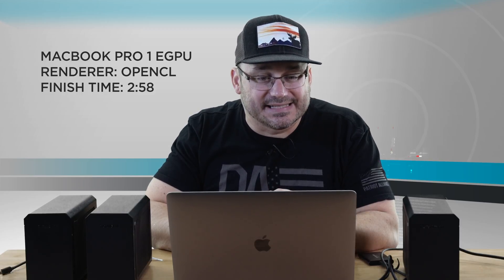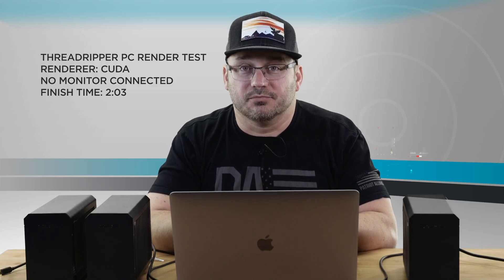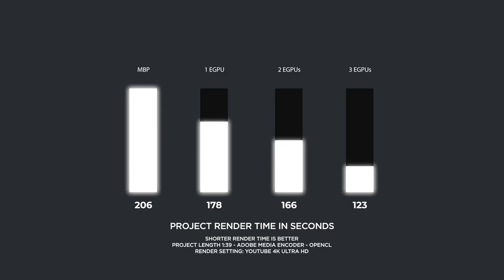3 eGPUs + MacBook Pro Beat Any PC at Video Rendering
That's right, I got a MacBook Pro i9 2018 to beat a powerful Ryzen Threadripper PC at rendering out a video in Premiere Pro. With Adobe's recent optimizations to Premiere Pro combined with the MacBook Pro's support of eGPU Graphics Cards, the Mac is finally able to contend with the PC at video editing with something other than Final Cut Pro X. Check out the video.

How long did this video take to render on a MacBook Pro with 3 eGPUs

My Camera
My Backup Camera
I always use this lens
Or this lens
The SD Cards I trust
The pocket tripod I take everywhere
My audio set up
How I monitor myself while filming
Current laptop I'm using

If you have a MacBook Pro, you have to watch this video to see a Mac beat a powerful Ryzen Threadripper 1950x Windows 10 PC.